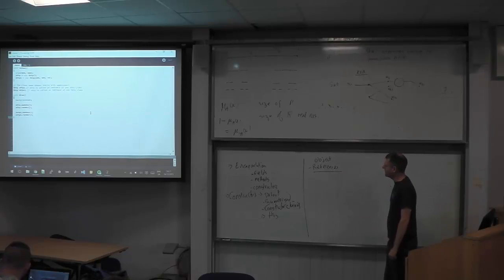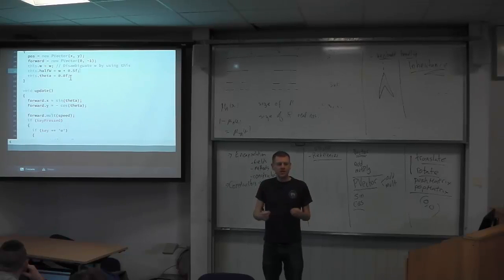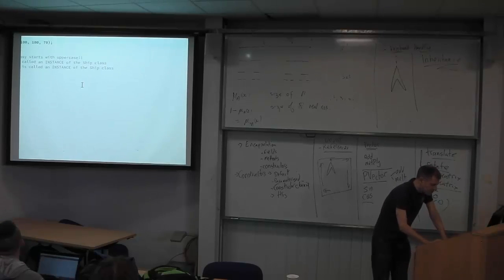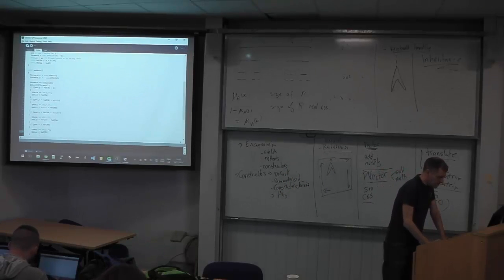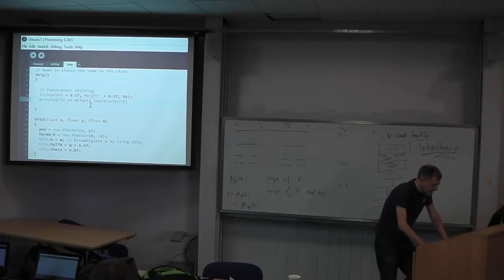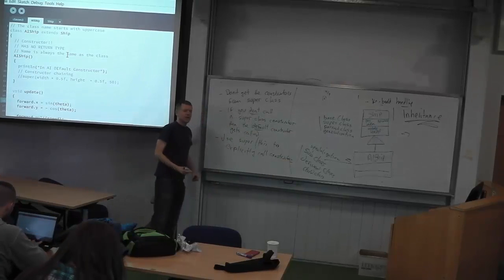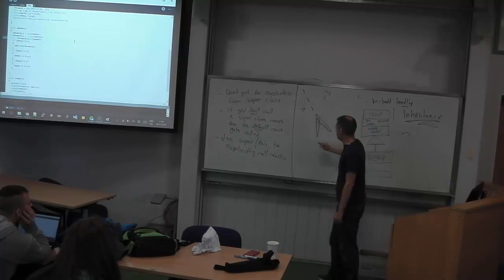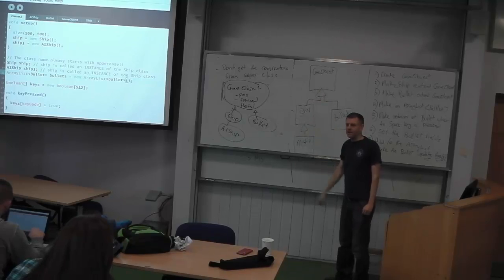How to make game objects using encapsulation & inheritance in Processing.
Part of